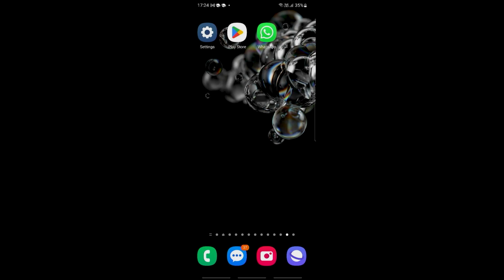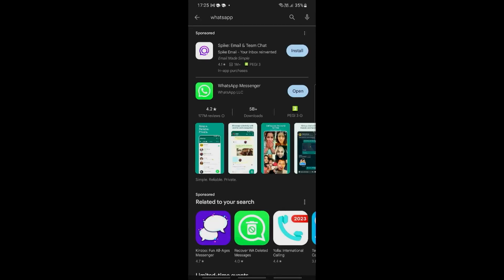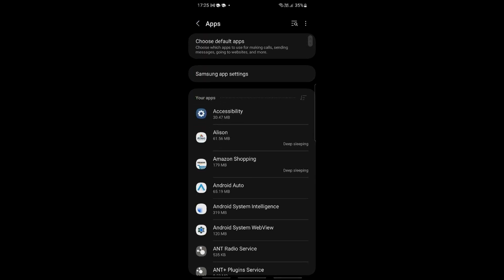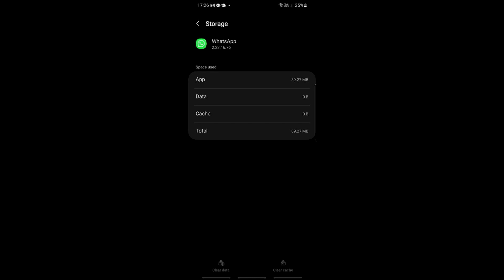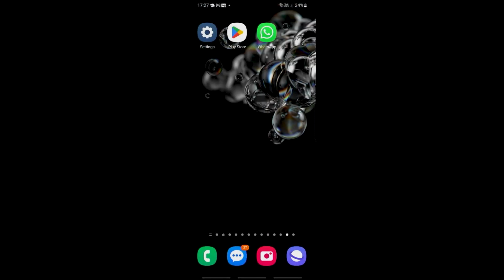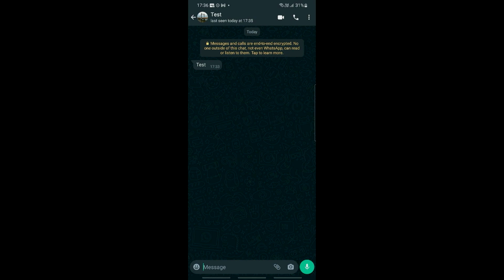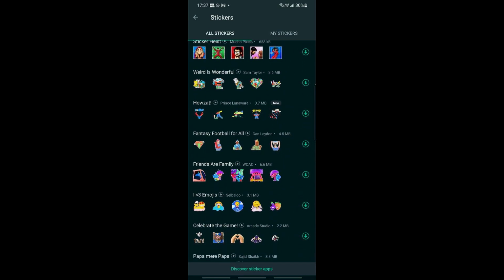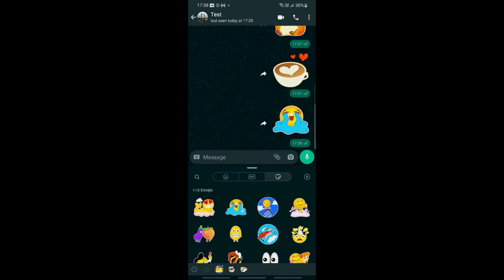How to Fix Whatsapp Stickers Not Showing (Easy Solution)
How to Fix Whatsapp Stickers Not Showing

In this video I'll show you how to fix whatsapp stickers not working . The method is very simple and clearly described in the video. Follow all of the steps & Fix Whatsapp Stickers Not Showing